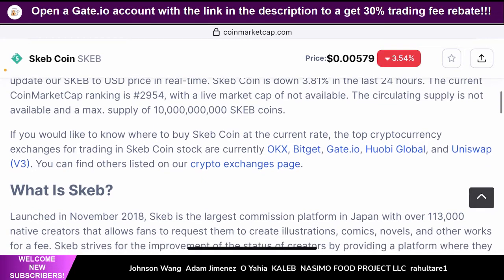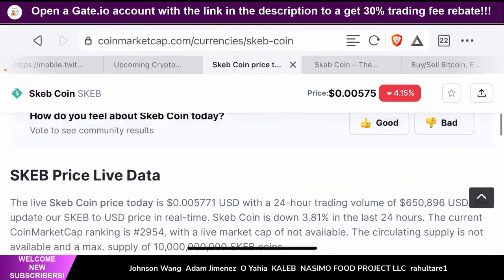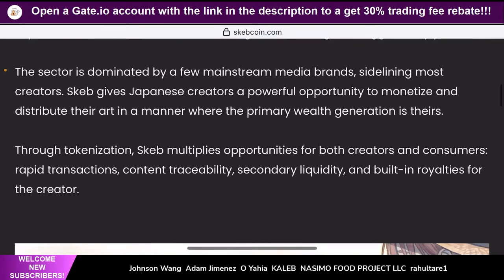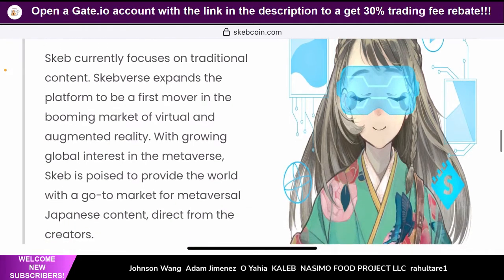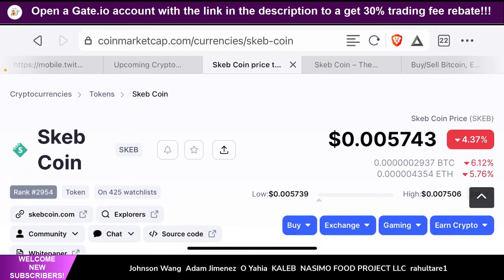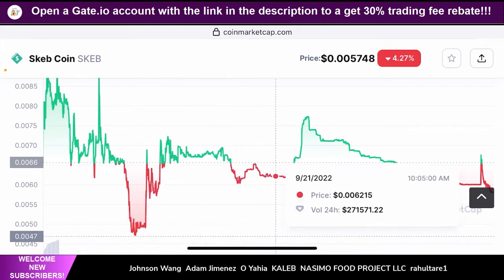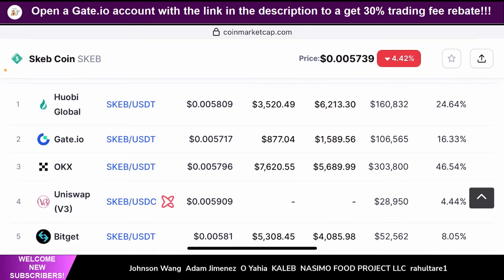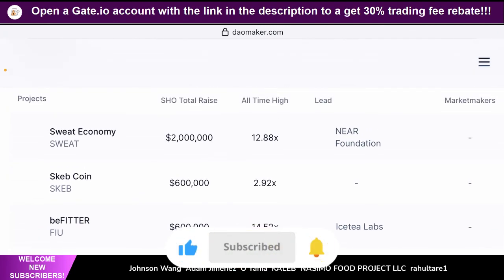Make Easy 10X In Short-Term Gains, And Another 100X In Long-Term Gains With $SKEB Token’s Skebverse!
to get 30% in trading fee rebate fees!! Plus you will get access to a ton of new crypto before they start to pump!!!

Get up to $3,000 in cash to trade stocks or crypto commission-free! Use this code PZXF2Q or the link below to sign up 🙌

My thoughts on $SKEB.